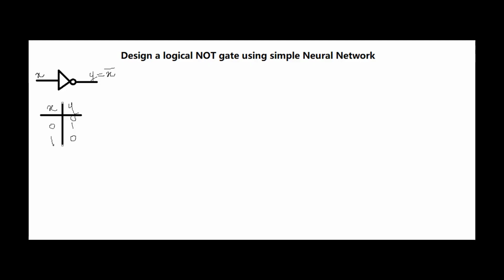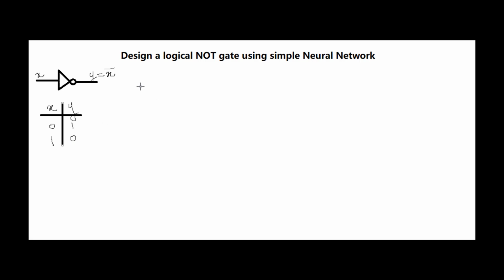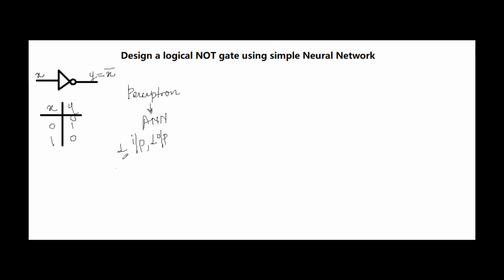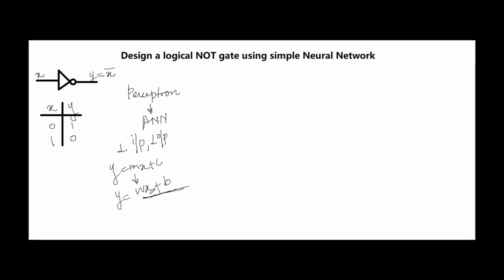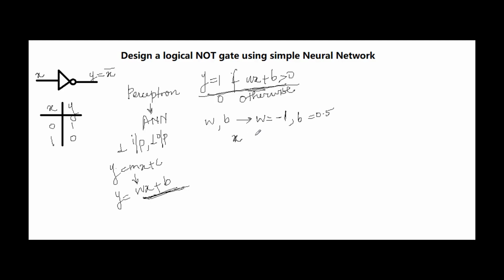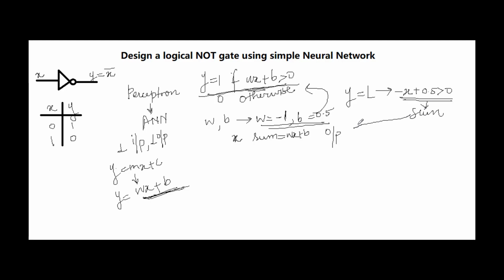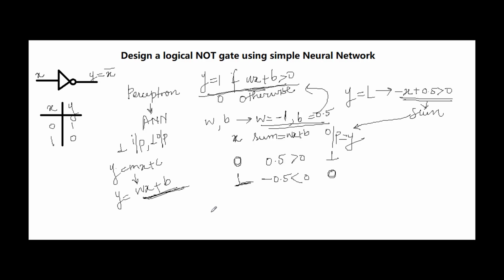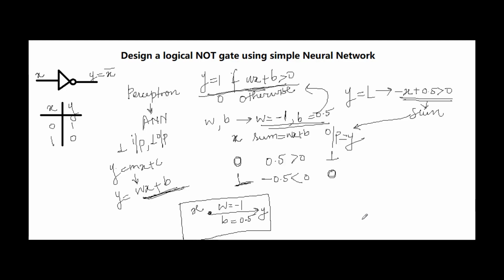Neural Network for NOT Gate!! That's interesting...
🚀 Can a Neural Network really perform logical operations like an NOT gate?
In this quick and powerful tutorial, we show how to build a simple neural network from scratch to simulate the behavior of a logical NOT gate 🤖✨

Perfect for beginners exploring AI, ML, or neural networks. No deep math—just pure logic and Python code!

📌 What you’ll learn:

1. Basics of neural networks 🧠

2. Activation functions

3. How to train a model to mimic the NOT gate

4. Real Python implementation step-by-step

💻 Whether you're a computer science student, a curious mind, or building your ML foundations, this is a must-watch!